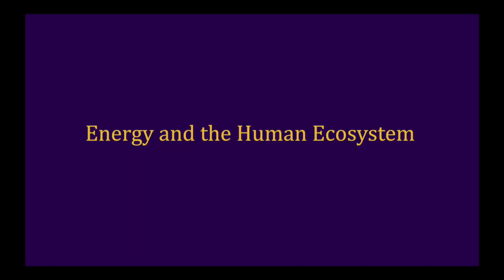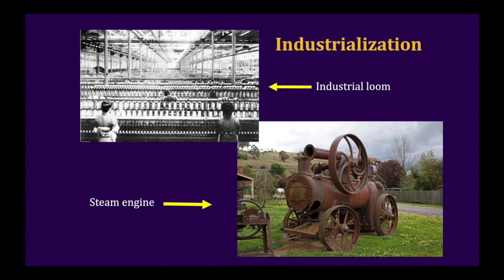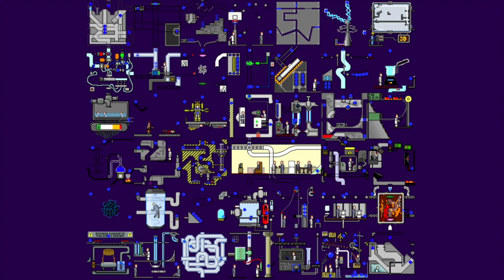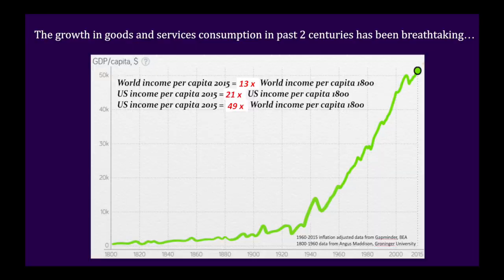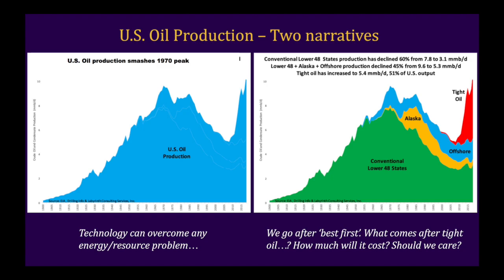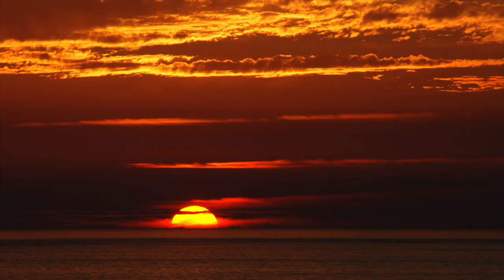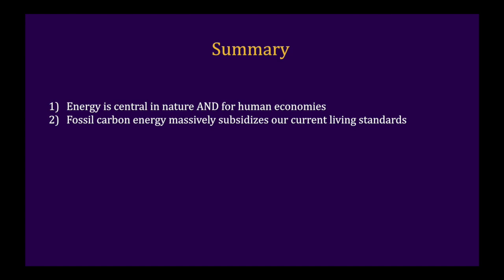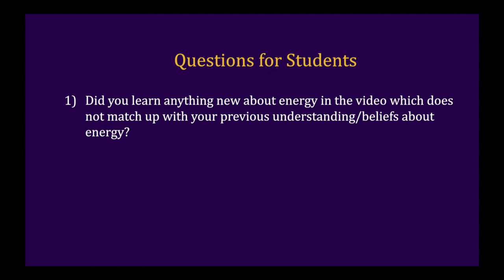Human Predicament Short Course #2: The Fossils that Power the Global Economy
NOTE: This is an edited, reuploaded version of a previous video.

Part 2/4
As a 20 minute per topic short course, these are 4 new summary videos on:
1) brain behavior
2) energy/economy
3) environment
4) synthesis/what to do

Created for NEXUS ONE - University of Minnesota Honors Freshmen Experience

(Concepts from the upcoming book 'Reality Blind' by Nate Hagens and DJ White of Earthtrust.org)
Choreography: Nate Hagens, Lew Blank, Carley Rosefelt
Videography: Lew Blank